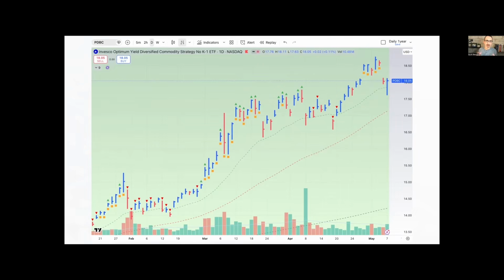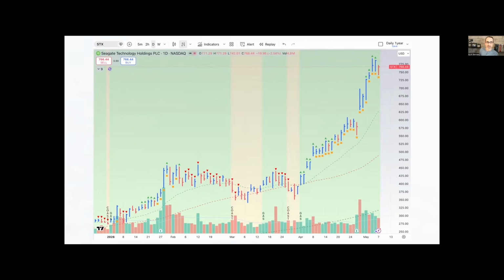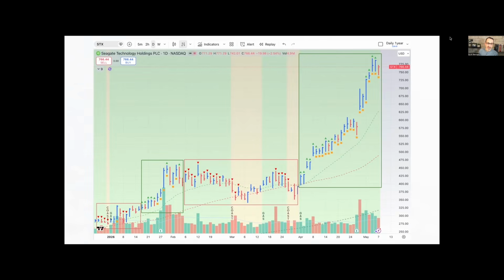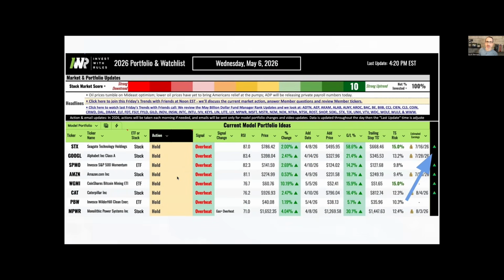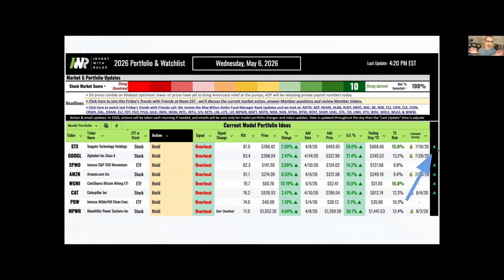How we identify uptrends before they take off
Ready to stop guessing and start following rules?

Invest with Rules Market Health Score: 10/10
✅ Min 2: Check out the green signals that flag when trends are about to accelerate
✅ Min 4: The red "check engine" signals that help you spot trouble early.
✅ Min 7: See our top performing holdings in our model portfolio positions.

$GOOGL $PDBC $STX $AMZN $WGMI $CAT $PBW $MPWR